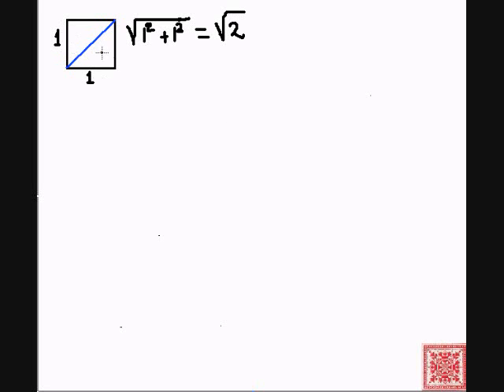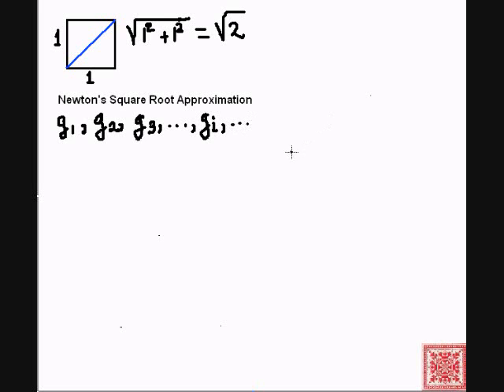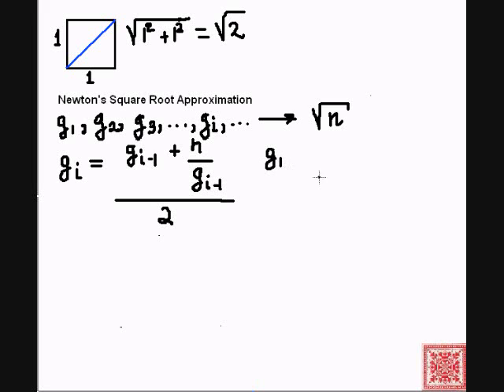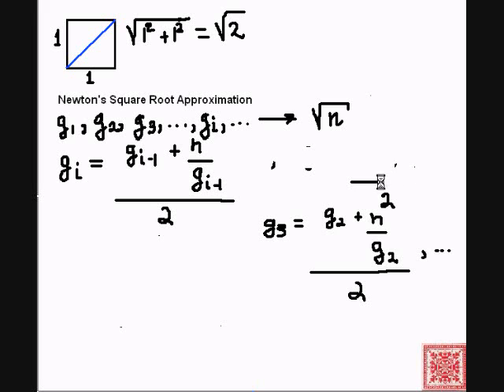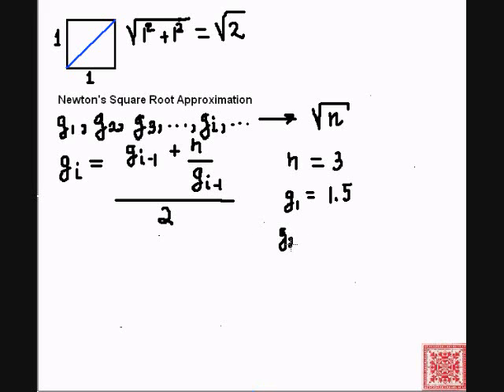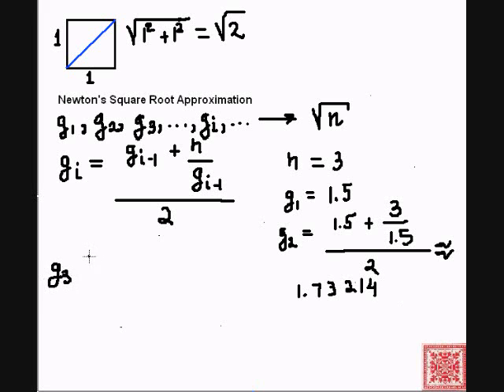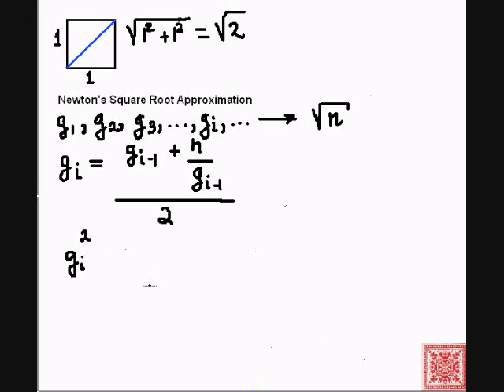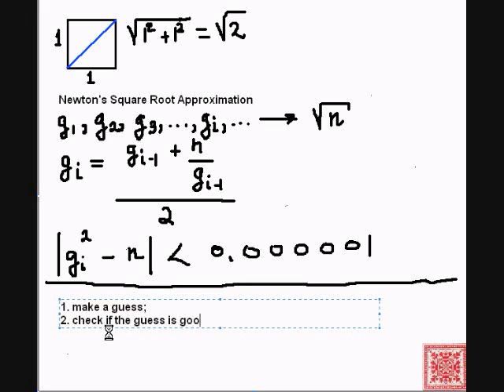Python Primer: Newton's Square Root Approximation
1. Brief explanation of Newton's square root approximation method taken from "Structure and Interpretation of Computer Programs" by H. Abelson and G. Sussman
2.
4. Screencast Narration: Vladimir Kulyukin
5. Comments, bugs to vladimir dot kulyukin at gmail dot com